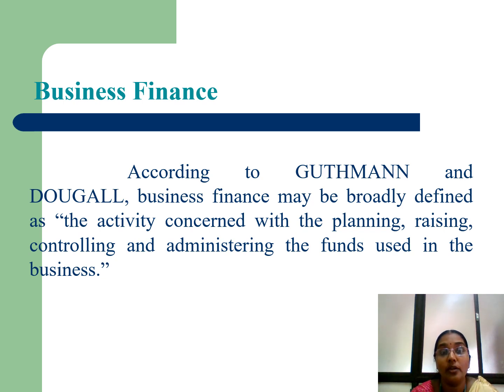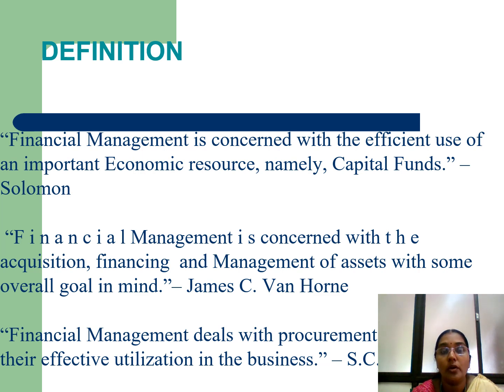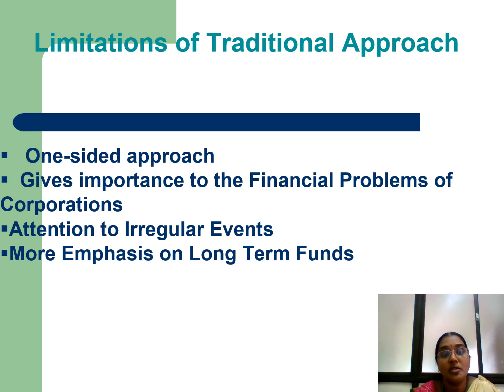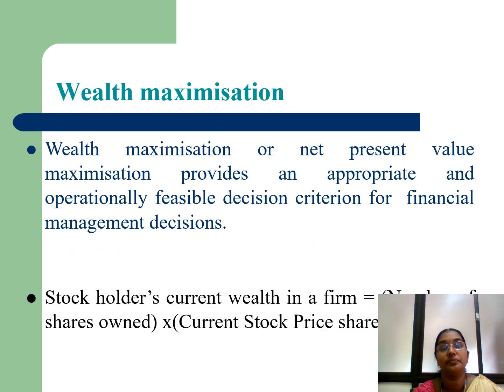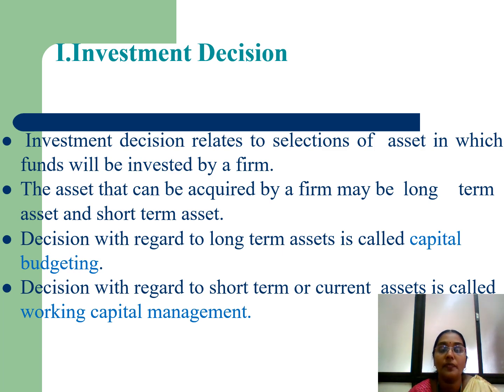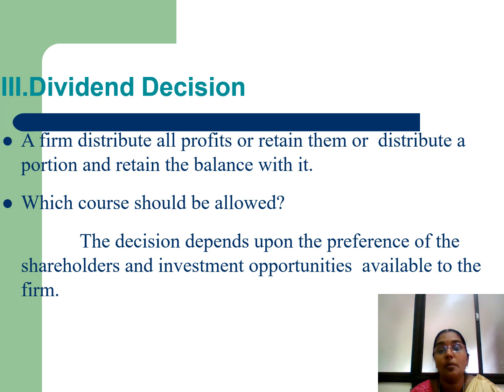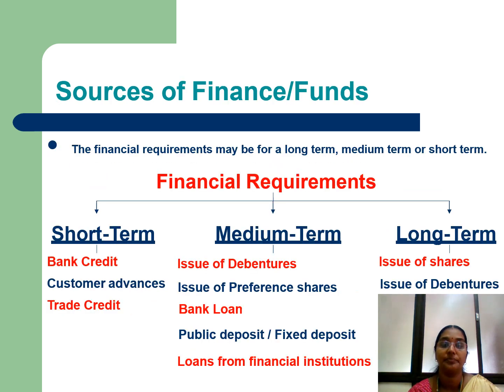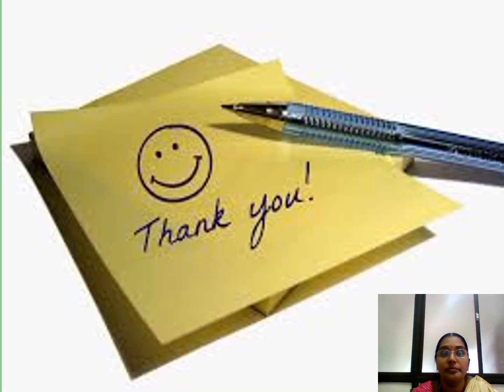FINANCIAL MANAGEMENT UNIT I